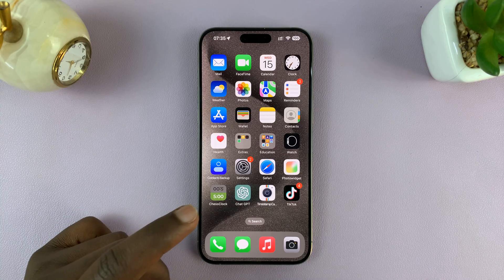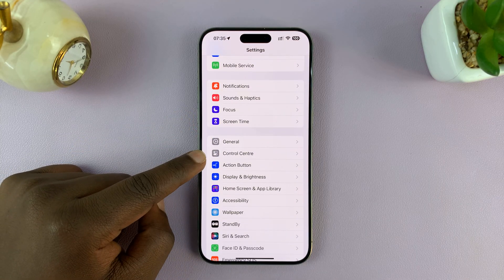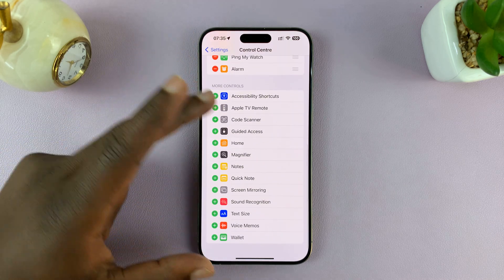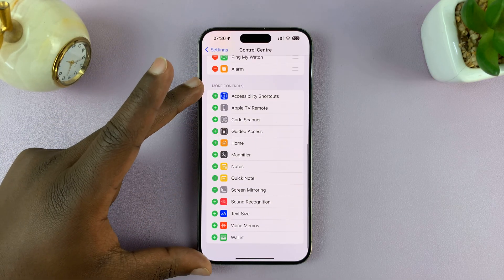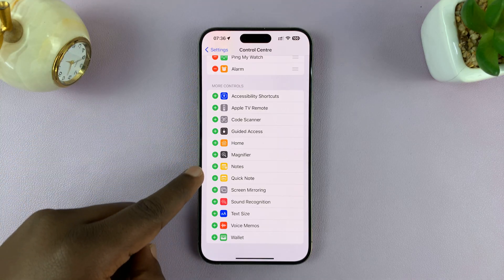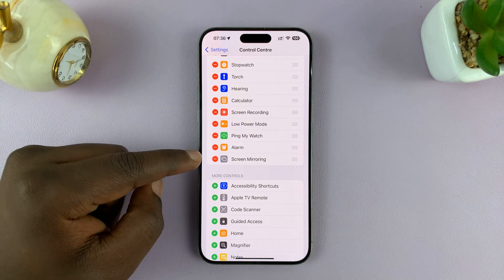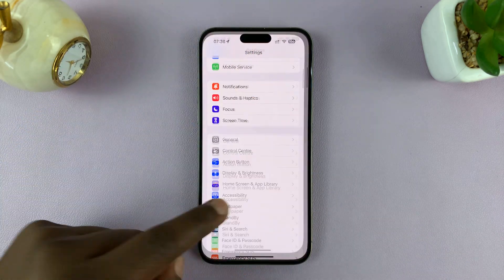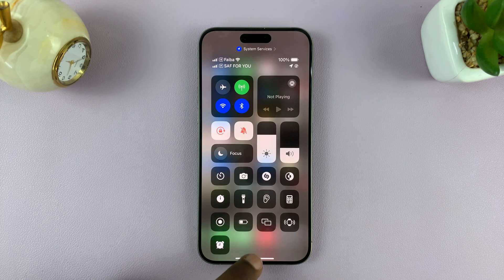FIX Screen Mirror Icon Missing On iPhone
Here's how to fix the issue where the screen mirror icon is missing on iPhone. This is a troubleshooting guide on resolving the issue of the missing Screen Mirror icon on your iPhone.

Are you experiencing difficulties locating the Screen Mirroring feature on your iPhone’s Control Center? In this comprehensive video, we walk you through step-by-step solutions to restore the missing Screen Mirror icon on your iPhone.

Whether the option has disappeared after an iOS update or due to an unknown glitch, we've got you covered. Our tutorial covers various potential fixes and methods to help you regain access to the Screen Mirroring feature effortlessly.

From checking settings to ensuring the devices are connected on the same network, we'll explore common troubleshooting steps and lesser-known tricks to resolve this issue swiftly. Follow along with us as we troubleshoot and resolve the missing Screen Mirroring icon problem on your iPhone.

Don't let the absence of the Screen Mirror icon hinder your ability to cast your iPhone's screen to other devices.

How To FIX Screen Mirror Icon Missing On iPhone:
Screen Mirror Icon Missing On iPhone - FIX:

Step 1: Begin by unlocking your iPhone. Navigate to the 'Settings' app on your device.

Step 2: Scroll down and select 'Control Centre'. Locate the "Screen Mirroring" shortcut you want to add in the list of "More Controls". Tap the green plus icon (+) next to it to add it to your Control Centre. Screen Mirroring should move from the "More Controls" list to the "Included Controls" list.

Step 3: Once added, you can drag and drop Screen Mirroring to your preferred position in the Control Centre list. Do this by pressing, holding and dragging Screen Mirroring using the three lines next to it, on the right.

Finally, swipe up from the bottom to exit the Settings app. Screen Mirroring should now be available on the control centre of your iPhone.

WOTOBEUS USB-C to USB-C Cable 5A PD100W Cord LED Display:

Cell Phone Tripod Adapter